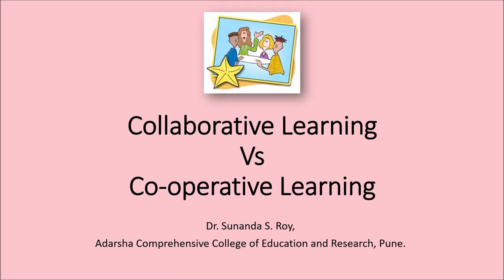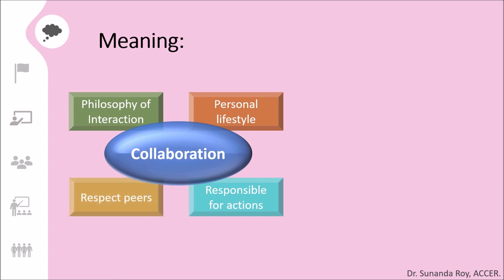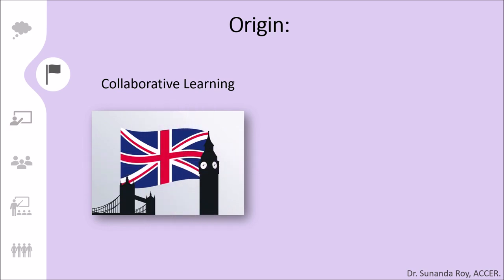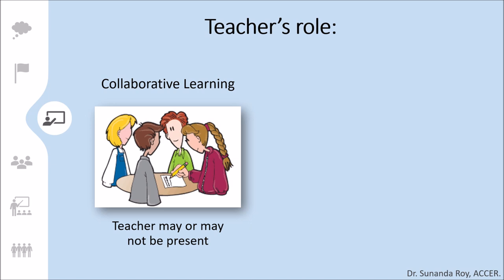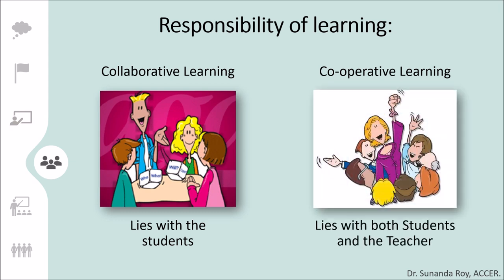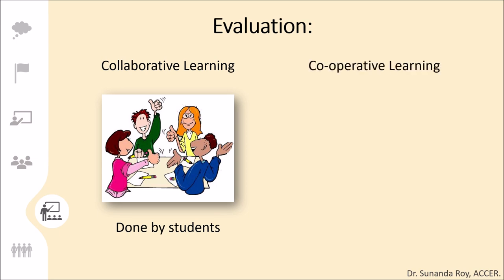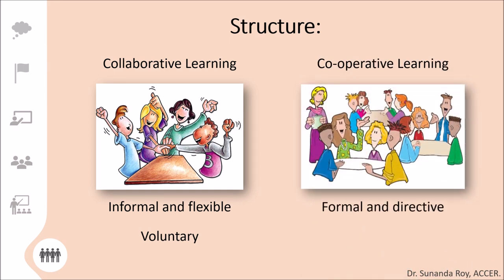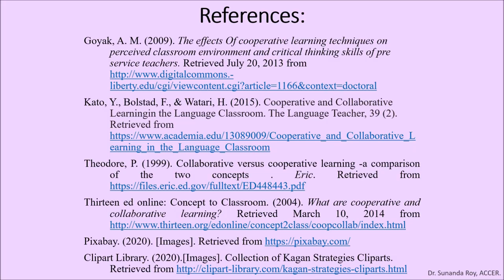Collaborative Learning Vs Co-operative Learning (English)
The video explains the differences between collaborative learning and co-operative learning.
Please click on the following link to watch my video on Cooperative Learning - Origin and concept:

For further reading please visit the following links:
-Goyak, A. M. (2009). The effects Of cooperative learning techniques on perceived classroom environment and critical thinking skills of pre service teachers.

-Kato, Y., Bolstad, F., & Watari, H. (2015). Cooperative and Collaborative Learningin the Language Classroom. The Language Teacher, 39 (2).

-Thirteen ed online: Concept to Classroom. (2004). What are cooperative and collaborative learning?

-Theodore, P. (1999). Collaborative versus cooperative learning -a comparison of the two concepts . Eric.